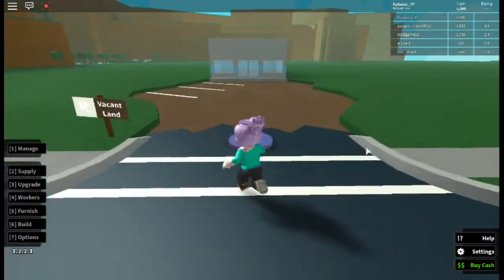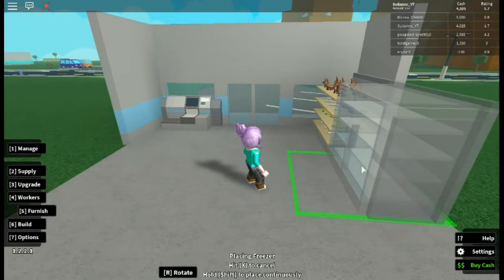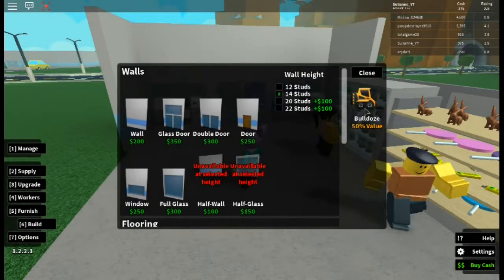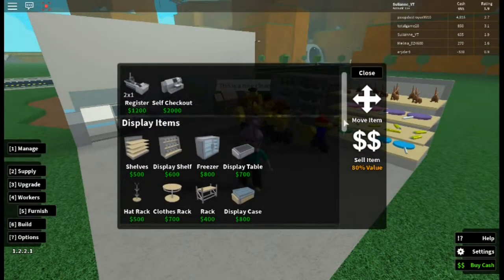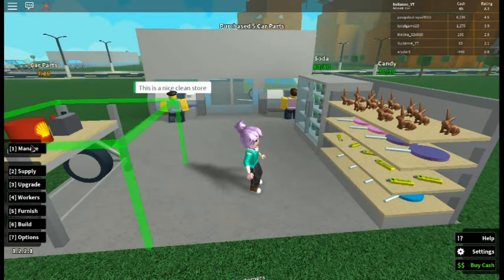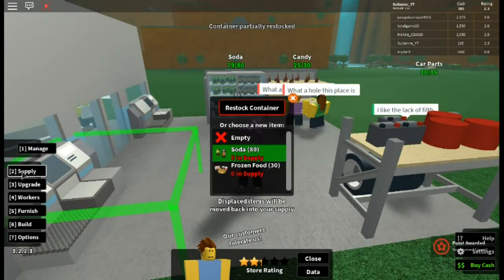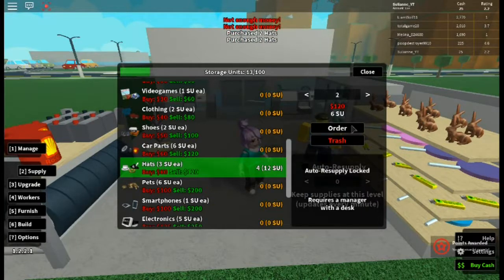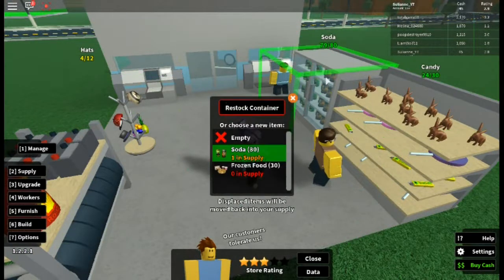Retail Tycoon V1: getting started, robbers, how tos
Strategy to get an upgraded store as quickly as possible in the Roblox game called Retail Tycoon, without using Robux.